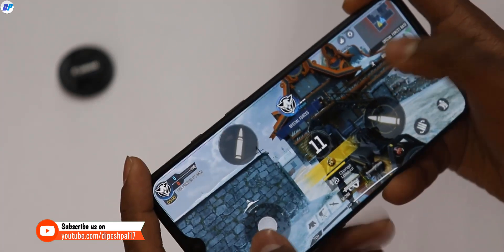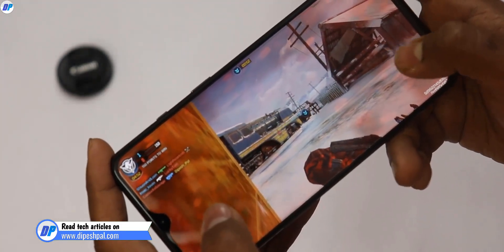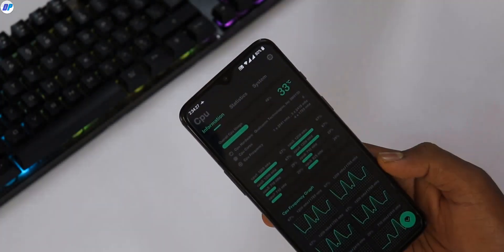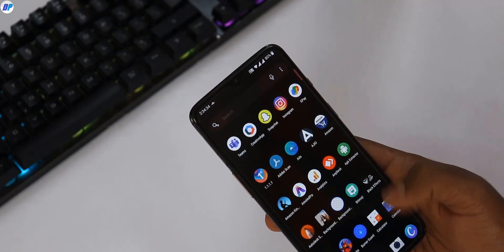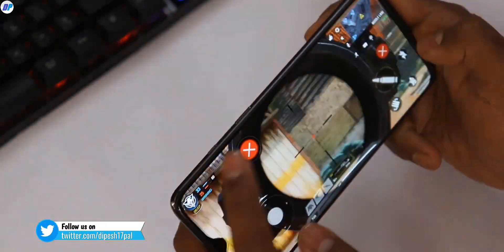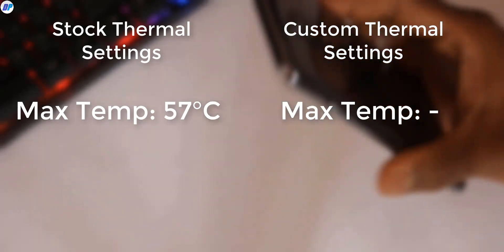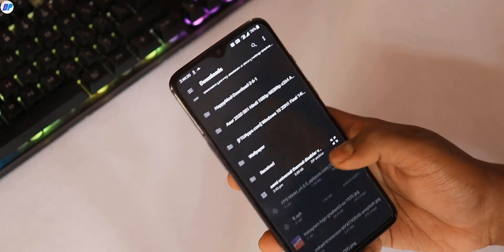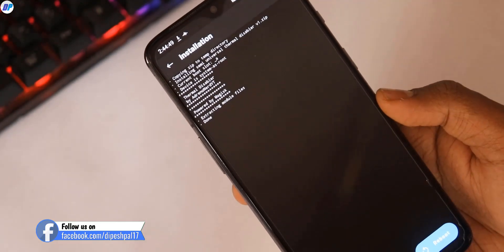Thermal Disabler for any OnePlus Device Oneplus 6/6T/7/7T/7Pro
Thermal Disabler for any OnePlus Device Oneplus 3/3T/5/5T/6/6T/7/7T/7Pro

This should work in oneplus 6/7/8 series. Not sure about 5/3/2/1 series

Fix Thermal throttling problem in any OnePlus Device. It will help to get more FPS in any game, fix lag in Gaming.

My Gears-